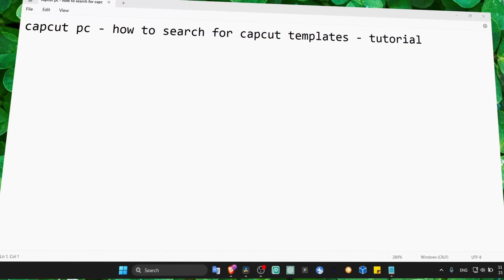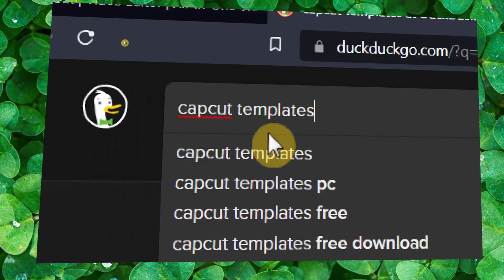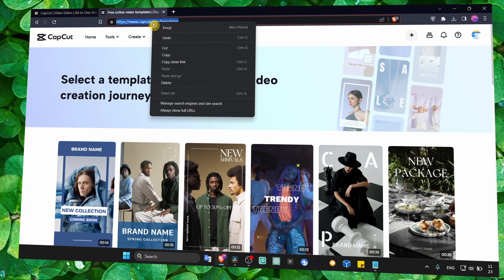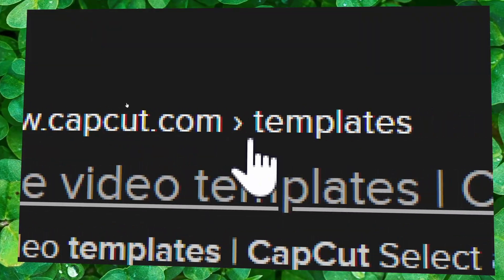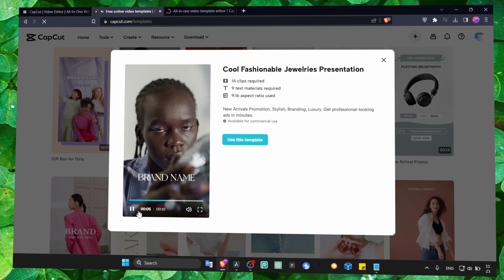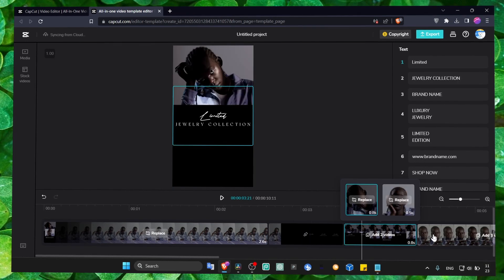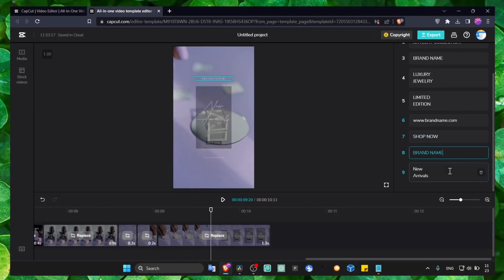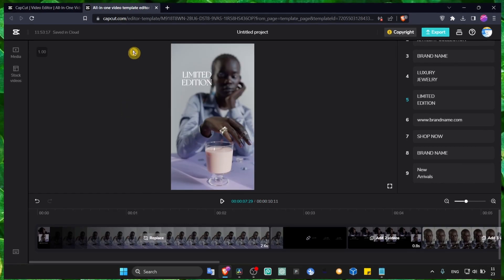Capcut PC How To Search For Capcut Templates 2025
In this video I'm gonna show you step by step what you have to do  How To Search For Capcut pc Templates